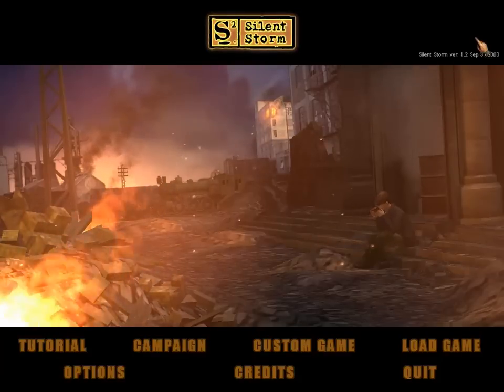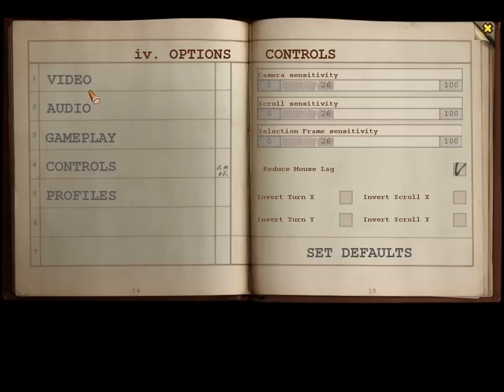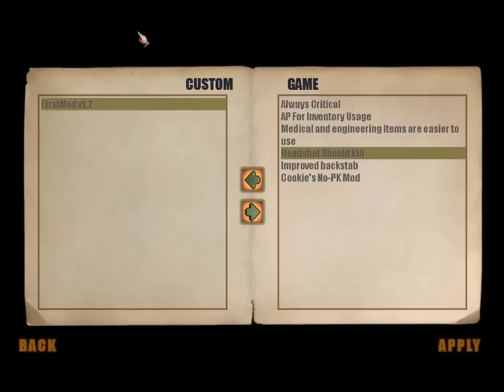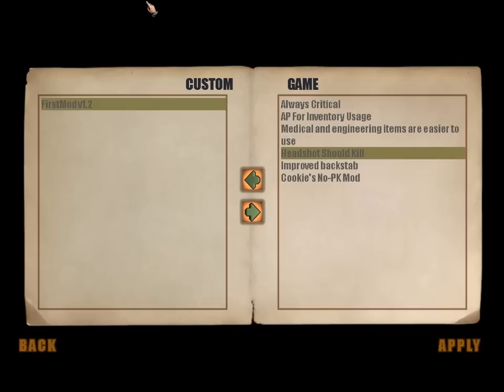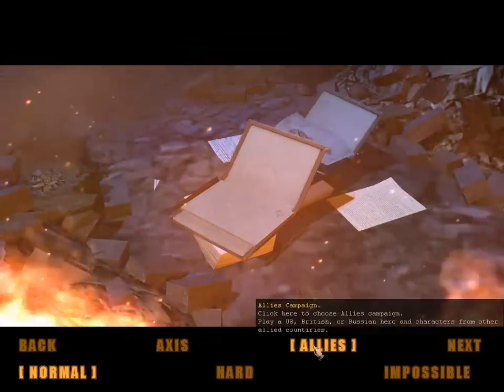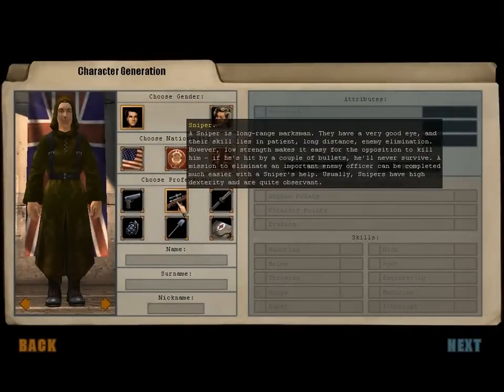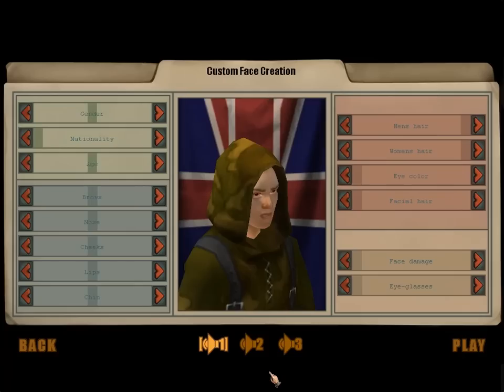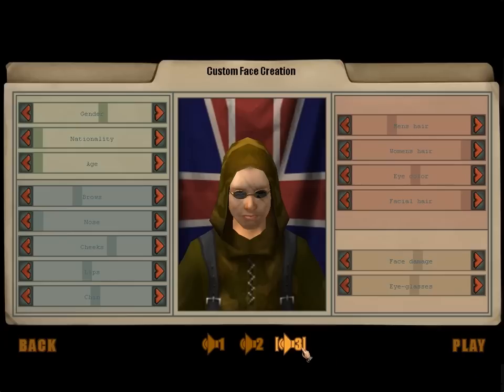Let's Play Silent Storm: Part 1 - Introduction and Character Creation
Greetings Gamers!
In this part I talk on and on and on bout how I got the game to work, how I'll be playing the game and so forth.
Then we make our character, a scottish sniper complete with battle scars and sun glasses for added coolness.

Anyway, feel free to skip this one...